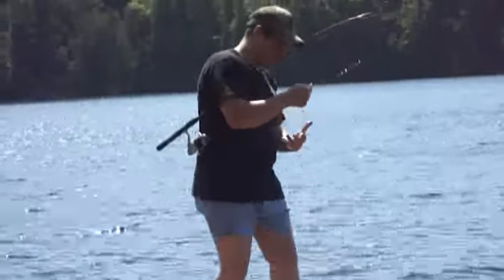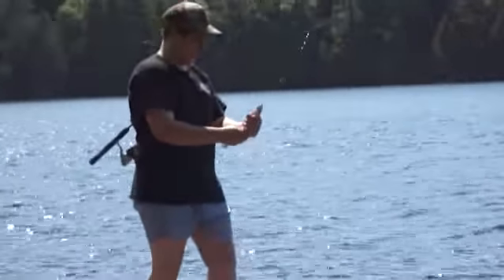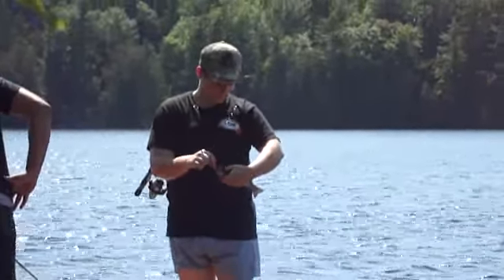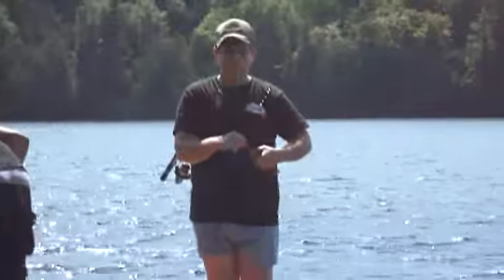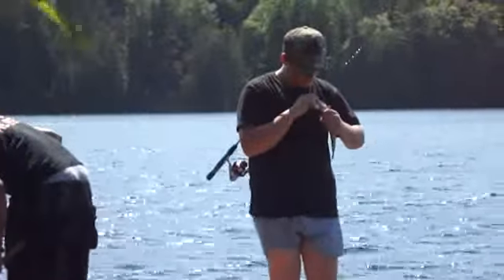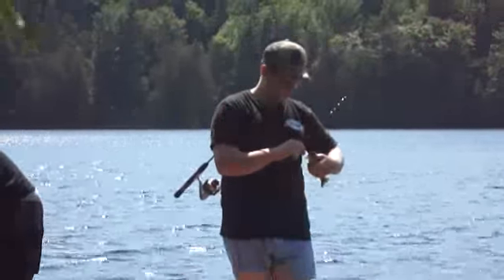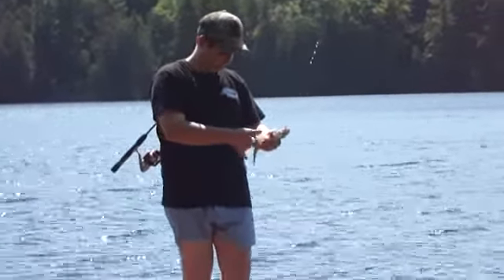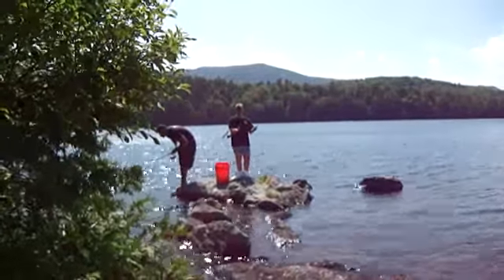How To Choose The Right Hock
If you choose a hock to small for the area you are fishing you will not be able to catch and release.Let me tell you about it in this video.